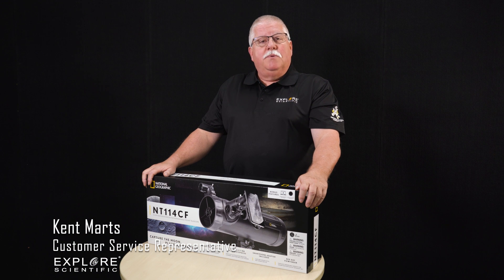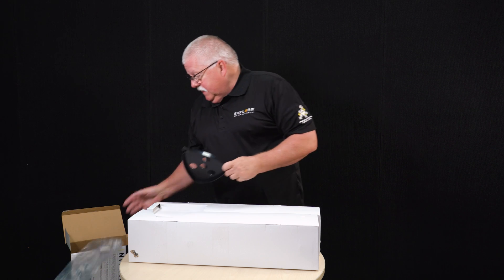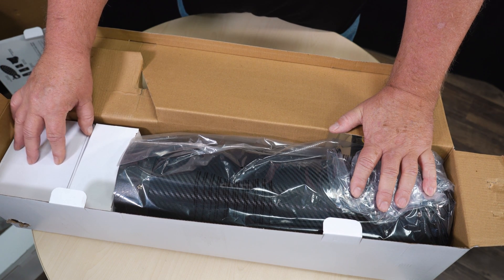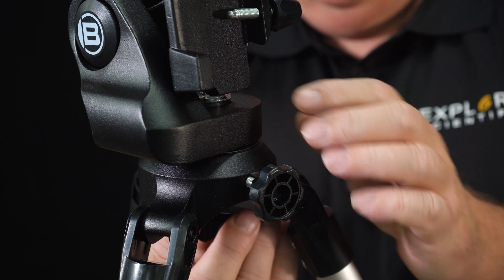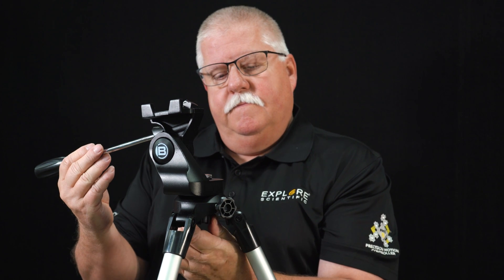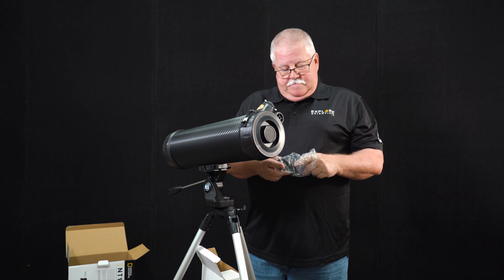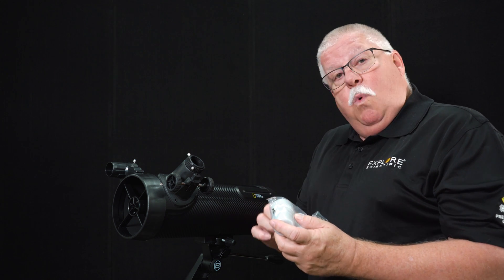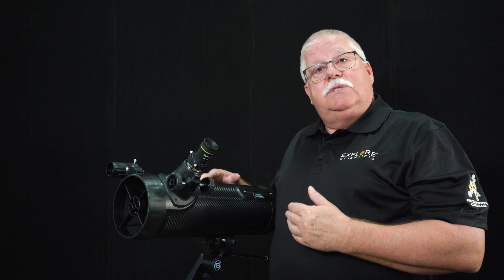Unboxing and Assembly of the National Geographic NT114CF Telescope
For a more in-depth assembly and "how-to" instructional video Check out Scott Roberts video on how to use the telescope go